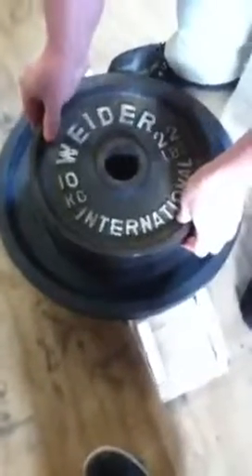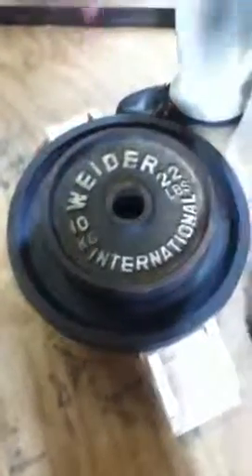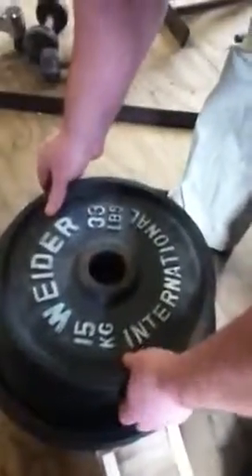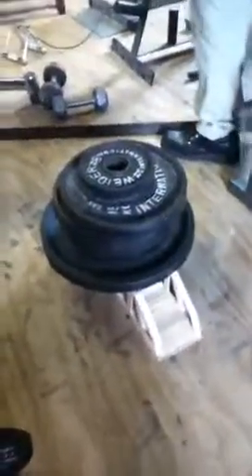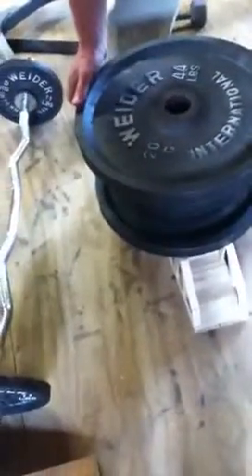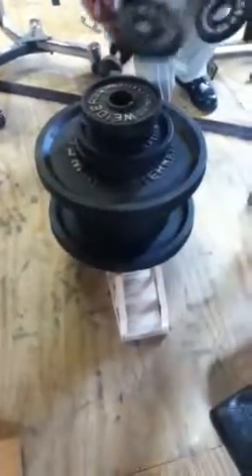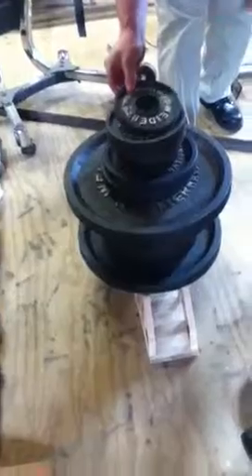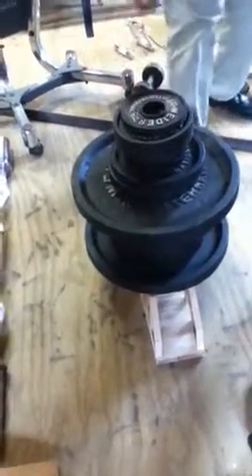Popsicle bridge holds 300lbs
Home made Super strong Popsicle bridge can hold Hulk Hogan